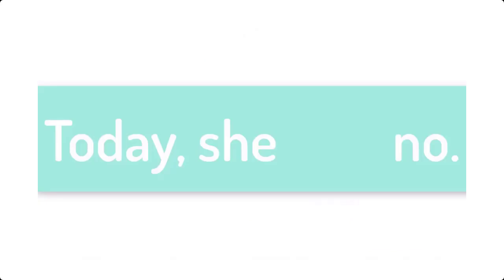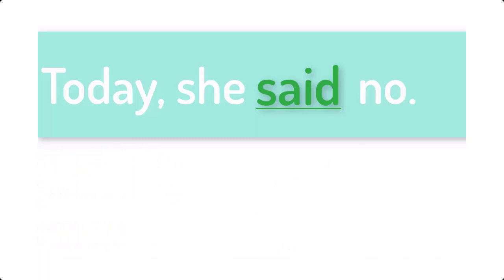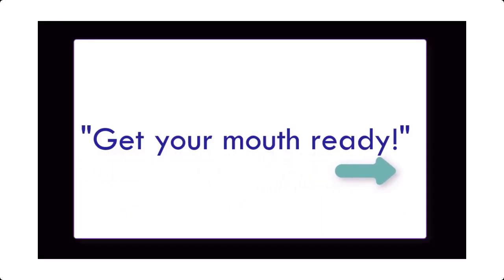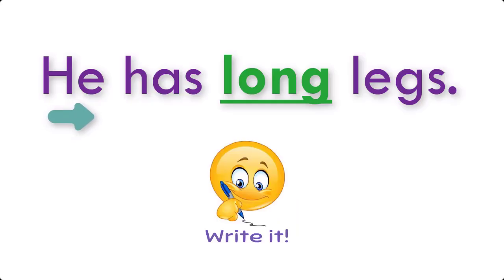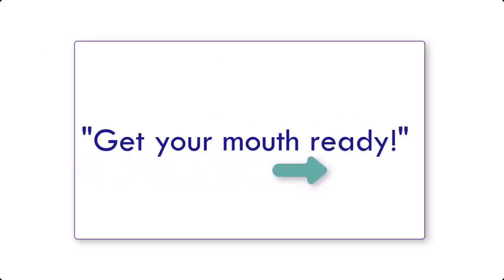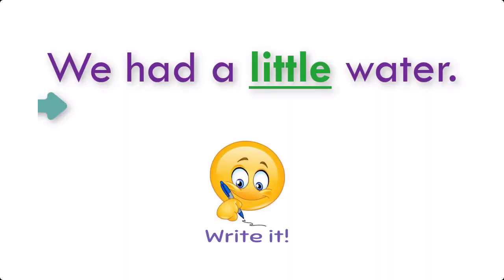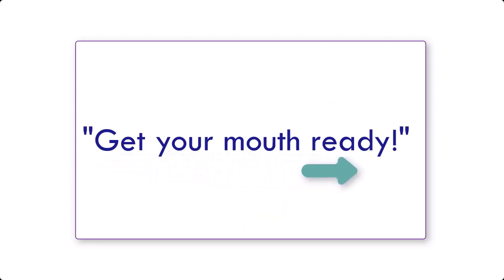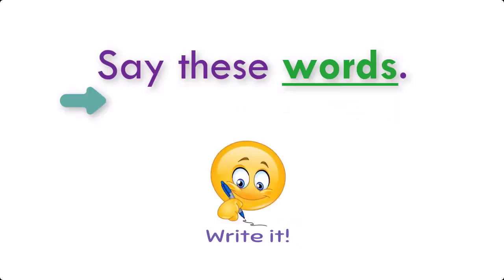Word Work List 1 (10)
If you would like for students to learn HighFrequencyWords with ReadingFluency and WritingFluency, this might be the tutorial for your ElementaryStudents.

The goal is to build ReadingFluency, WritingFluency, and SpeakingFluency. This could be a good resource for your EnglishLanguageLearners, as well.

Parents should schedule daily StudyTime for their child's success in learning these words well.